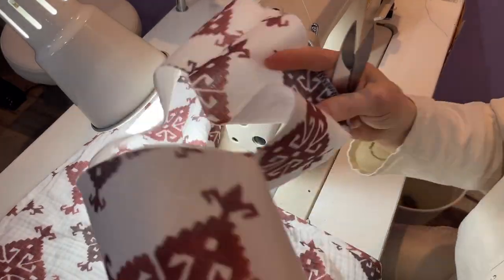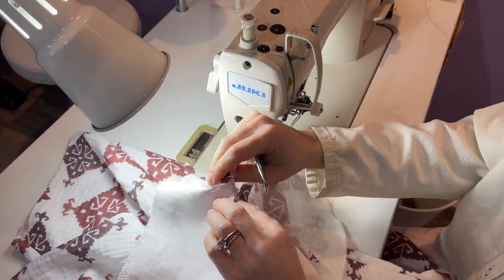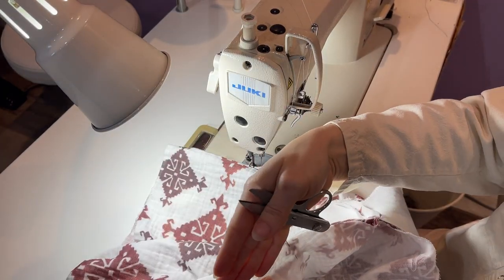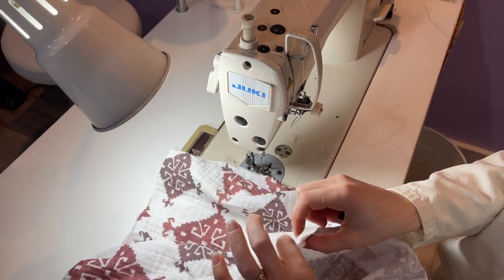How To Sew A Caftan Dress | Beginner Sewing Tutorial, How To Sew A Facing & Match A Fabric Pattern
Let's sew your favorite dress for everyday, especially in the warmer months! The Riviera Caftan is a loose fitting dress with pockets that is flattering on many body shapes and sizes.  Get the pattern here via my Etsy shop

If you want to learn how to sew on a facing the proper way, I show you a technique called understitching in the video.  This helps your facing lay flat and avoid rolling out.

This video also shows you how to match a repeat fabric pattern when cutting your caftan out.  I designed a special pattern for my caftan and it is printed on organic cotton double gauze from Little Cocalico Fabric Printing (a small local business I love).  Here is a link to the fabric on their

In the end, you may have a bit of fabric scrap left over.  So, the best thing to do is make a matching head scarf! :)

This pattern and tutorial is beginner friendly so don't worry about your skill level.
Happy sewing!